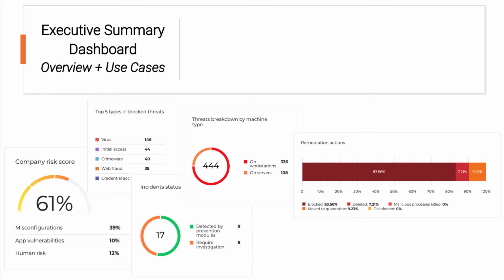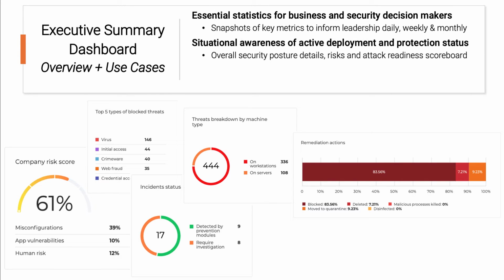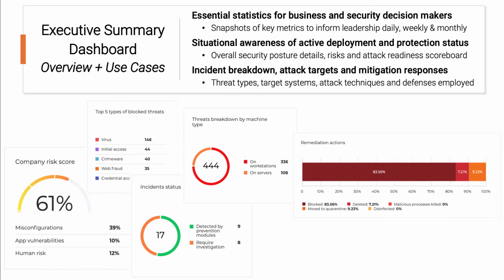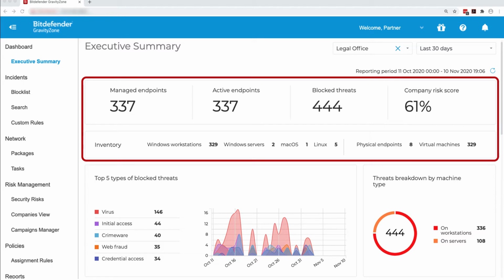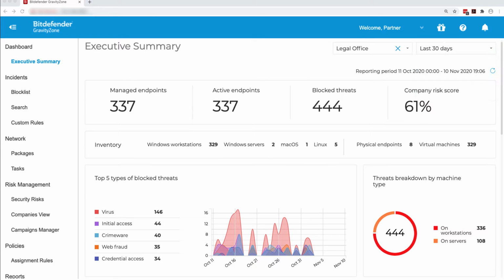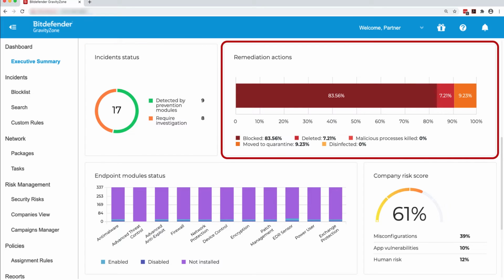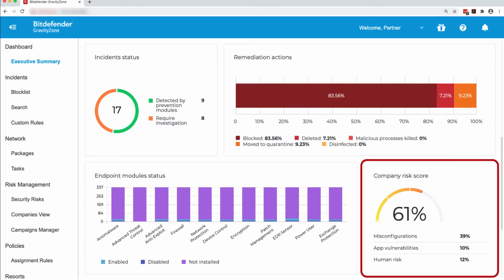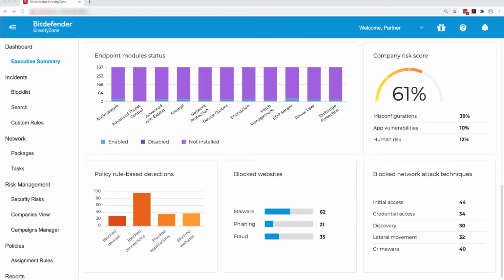GravityZone Executive Summary Dashboard Demo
Bitdefender’s Director of Technical Product Marketing, Michael Rosen, presents the new GravityZone Executive Summary Dashboard. He explains the business rationale for developing the Dashboard and its intended users, outlines several real-world use cases that directly benefit security decision-makers, and concludes with a thorough product/feature demonstration of Executive Summary Dashboard elements.

Featuring:
Jason Eberhart, VP of Cloud and MSP at Bitdefender
Heather Harlos, Global Marketing Manager, Cloud, and MSP at Bitdefender